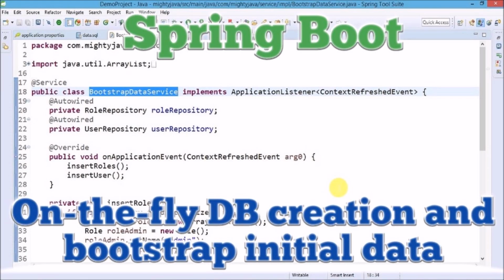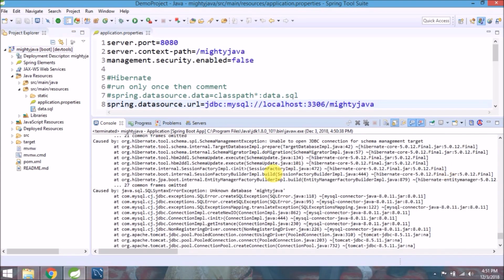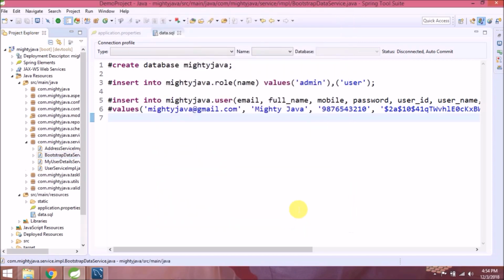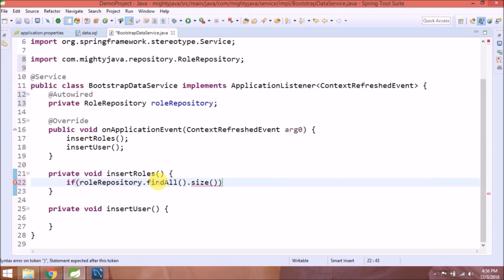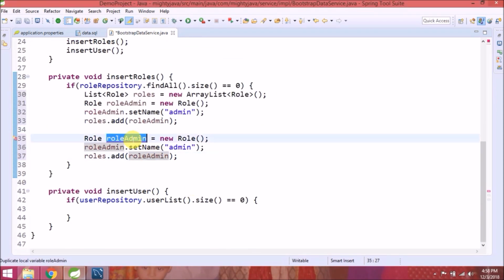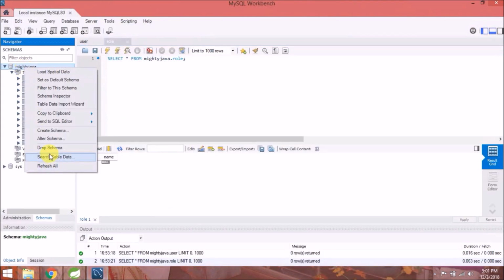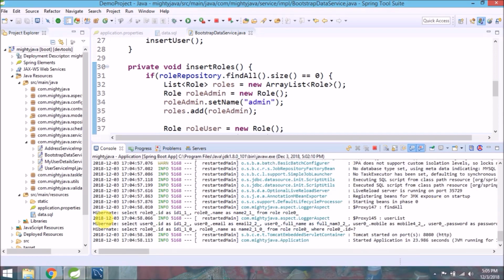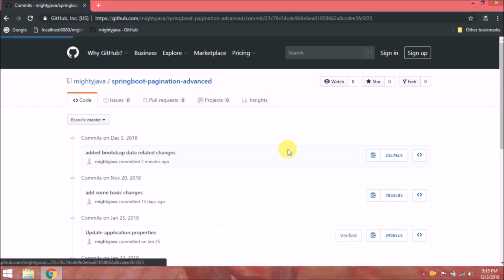34 - Spring Boot Tutorial : On the fly DB creation and Bootstrap initial data | Almighty Java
5 - What is Application Listener in Spring?